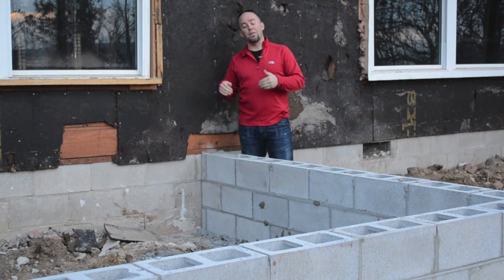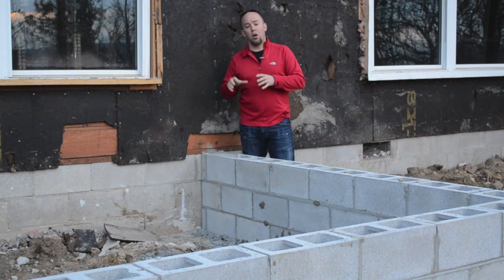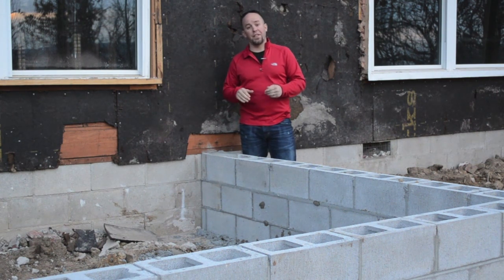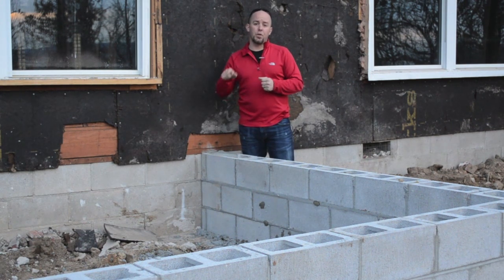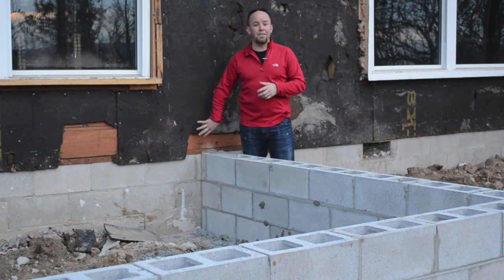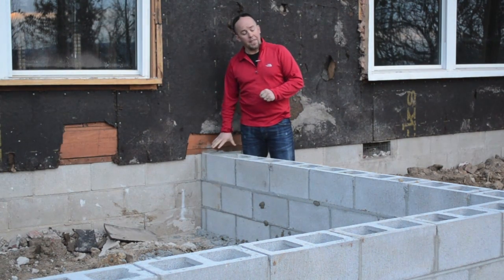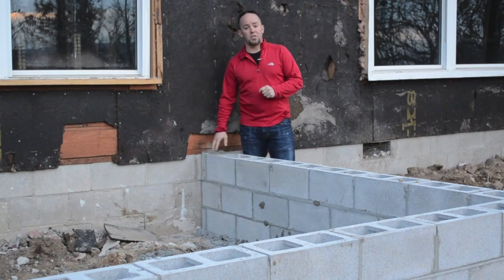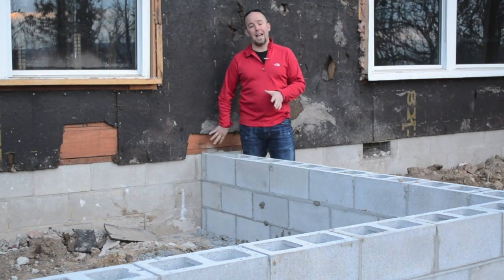Joining new foundation with the old foundation.